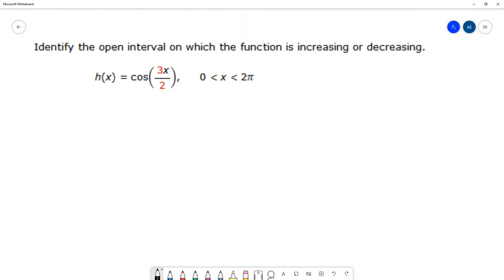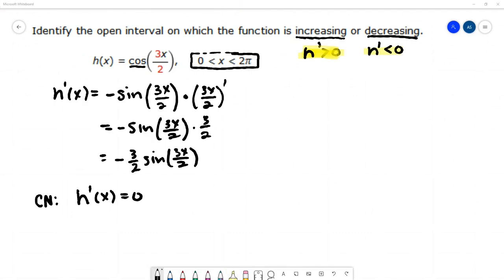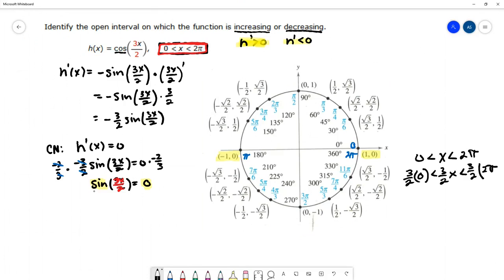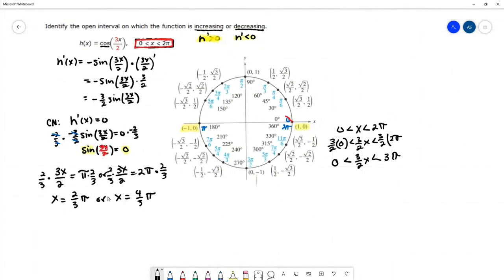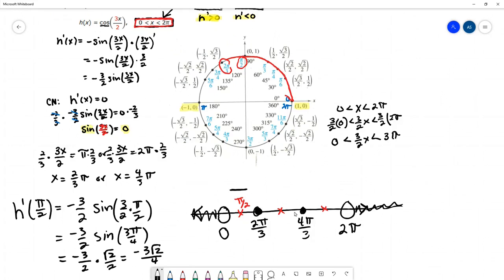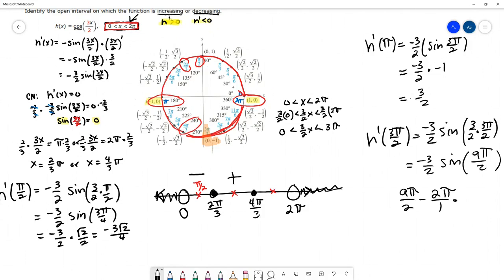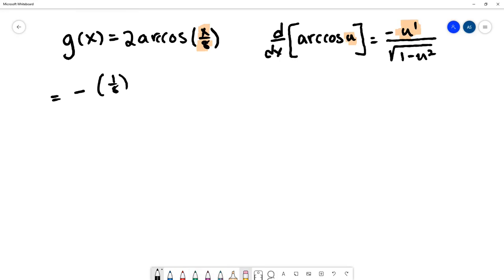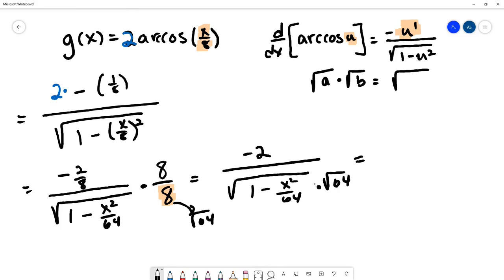MAC2311 Calculus 1 Test 2 Q&A 3/13/2024Increasing Decreasing Derivative ArcCosine